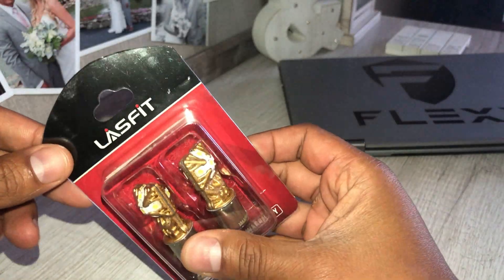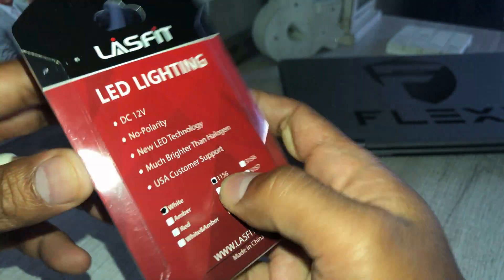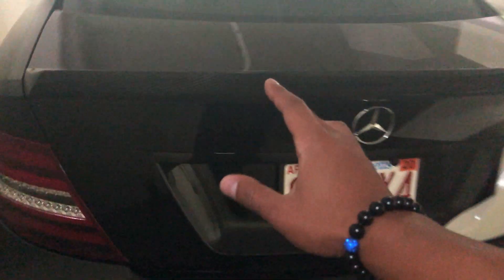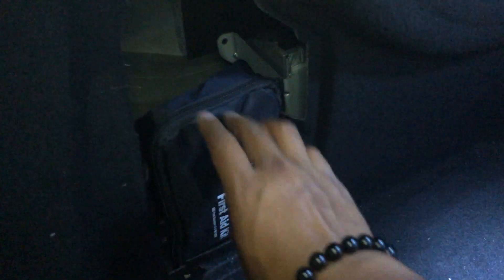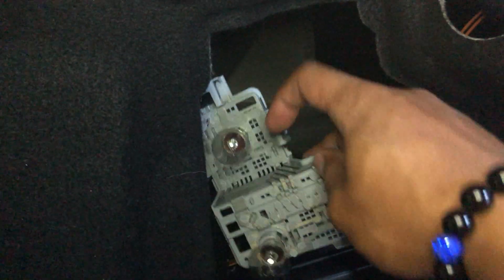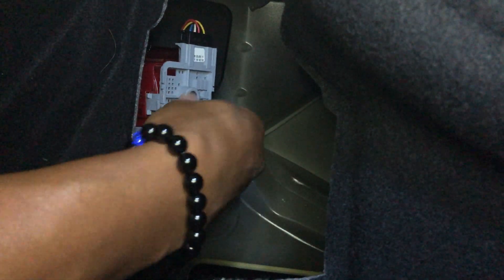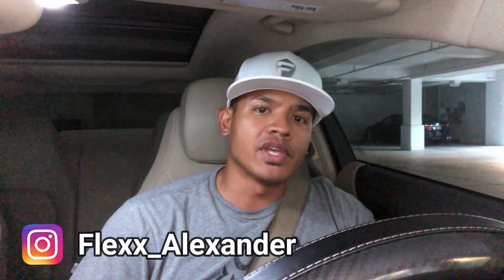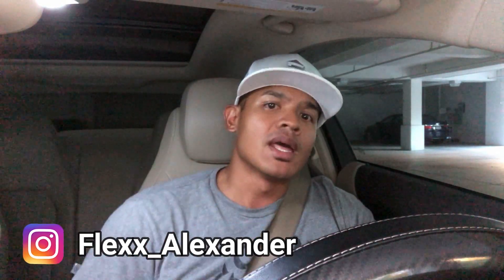SUPER BRIGHT WHITE REVERSE LIGHTS ON A MERCEDES C-CLASS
LASFIT 6000K 1156 BA15S LED BULBS